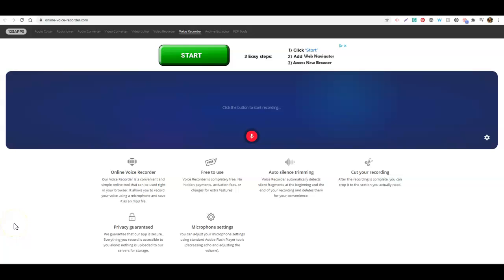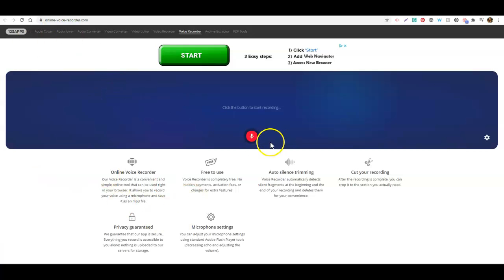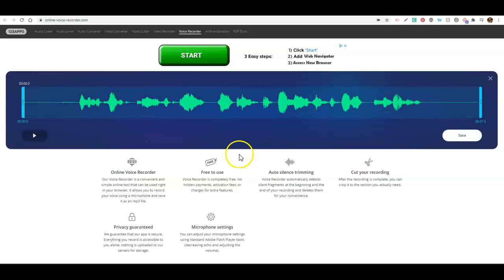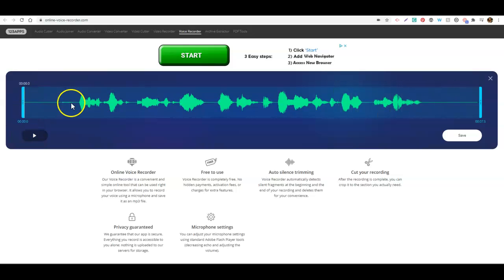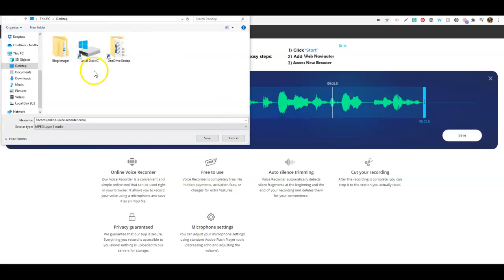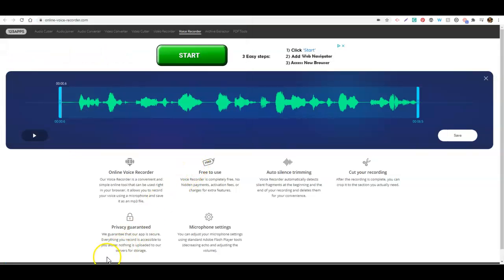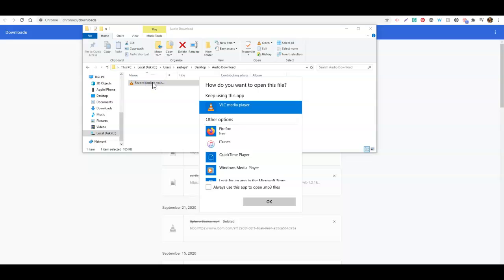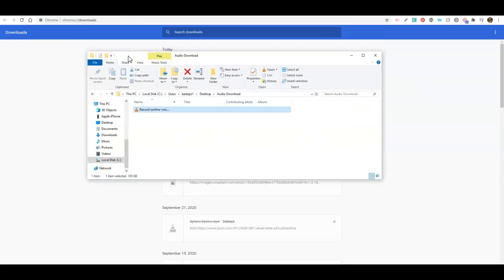Online Voice Recorder (September 2020)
This very brief tutorial show you just how easy Online Video Recorder is to record and download voice recordings.